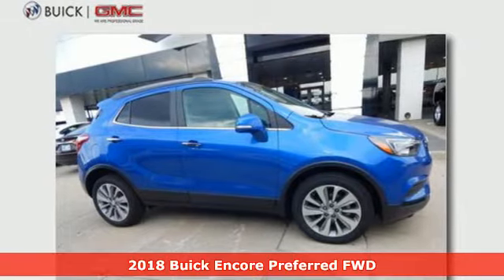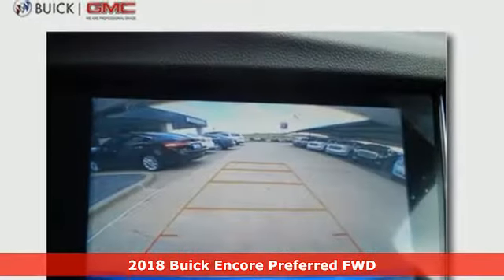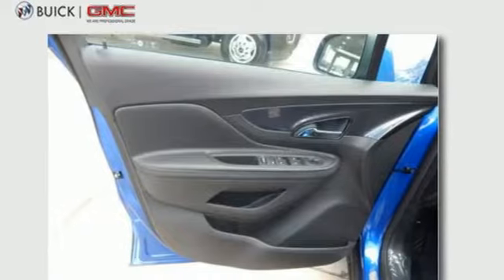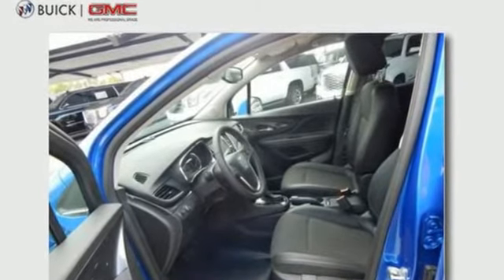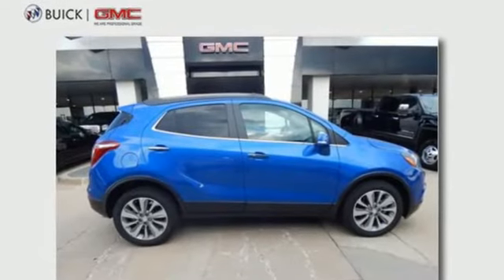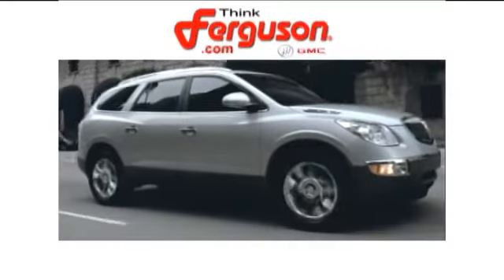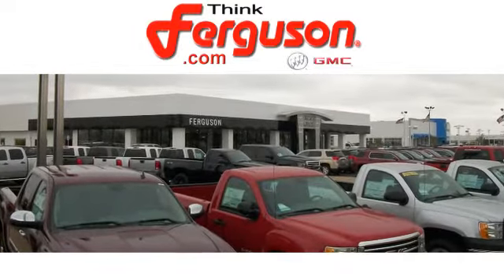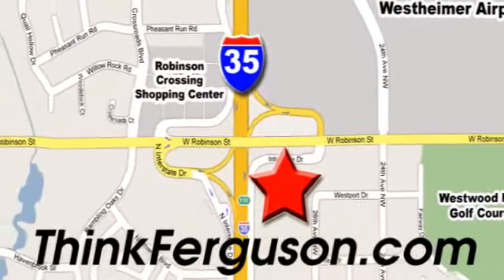New 2018 BUICK ENCORE PREFERRED Norman OK Oklahoma-City, OK B3289 - SOLD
Year: 2018
Make: BUICK
Model: ENCORE PREFERRED
Engine: 1.4 Liter 4 Cylinder
Transmission: Automatic
Color: Coastal Blue Metallic
Interior: Ebony
Stock #: B3289
VIN: KL4CJASB7JB704551

Address:
1015 North Interstate Drive